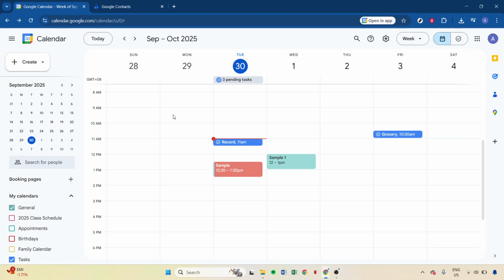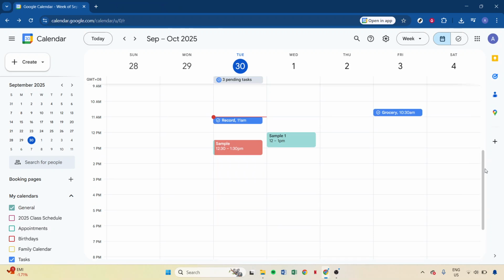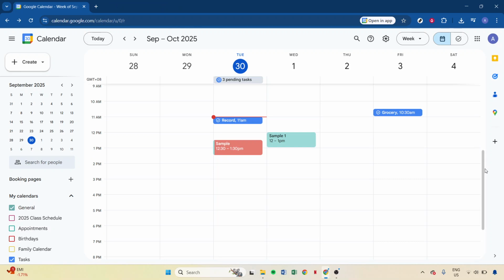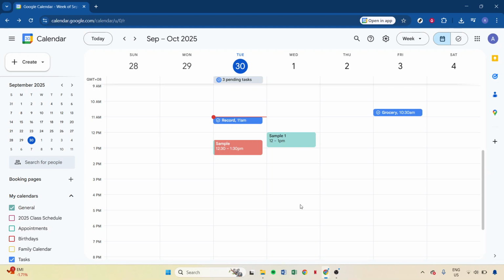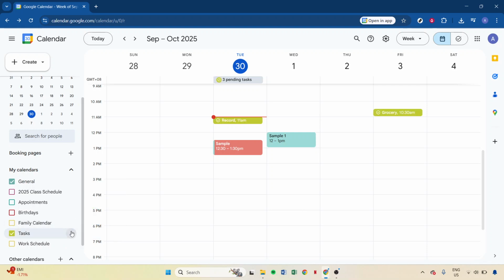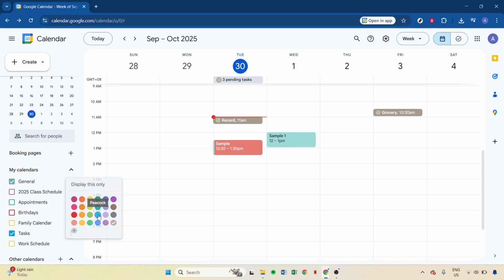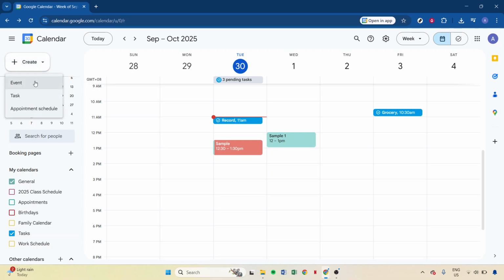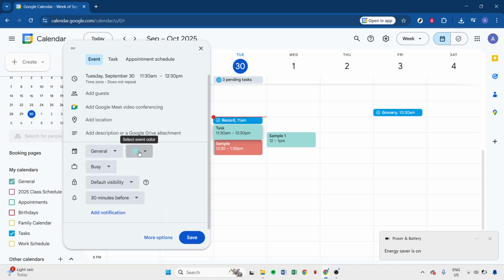How to Color-Code Tasks in Google Calendar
Want to make your tasks more organized and visually clear? 🌈📅 In this tutorial, we’ll show you exactly how to color-code tasks in Google Calendar so you can quickly identify priorities and manage your schedule efficiently.

In this video, you’ll learn:
✅ How to assign colors to individual tasks
✅ Step-by-step process for desktop and mobile
✅ Tips for color-coding by priority, project, or category
✅ Pro tricks to keep your task list organized and easy to read

Perfect for professionals, students, and anyone who wants a clearer, more productive Google Calendar workflow.